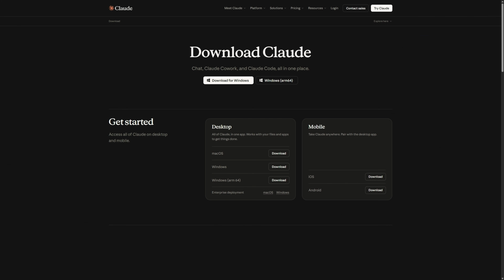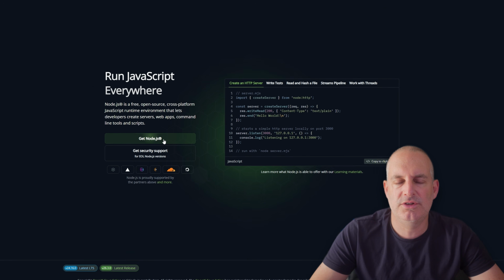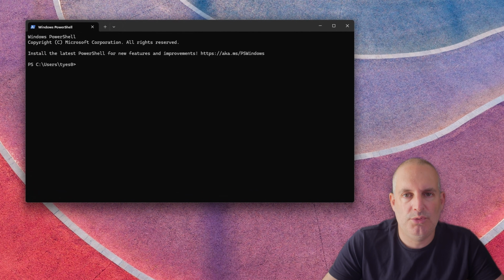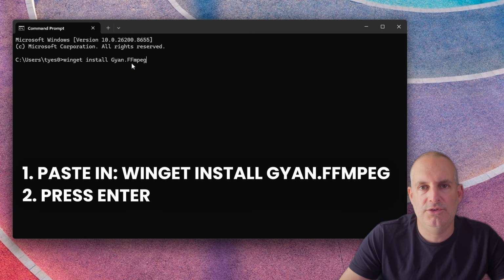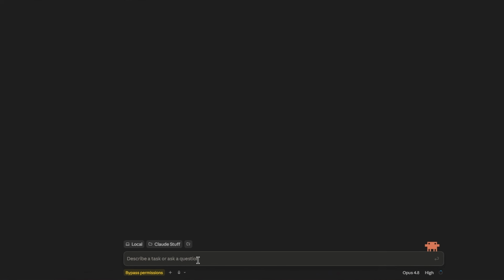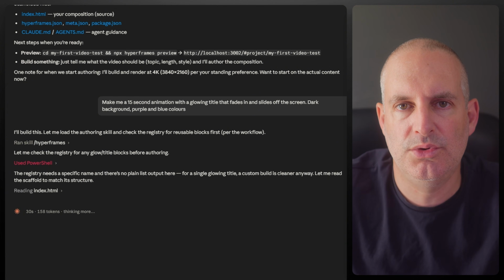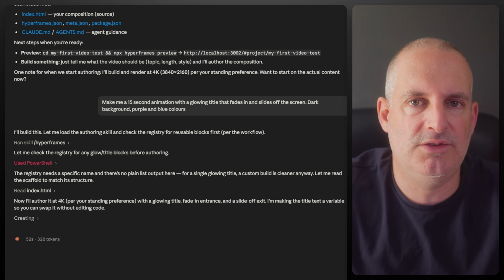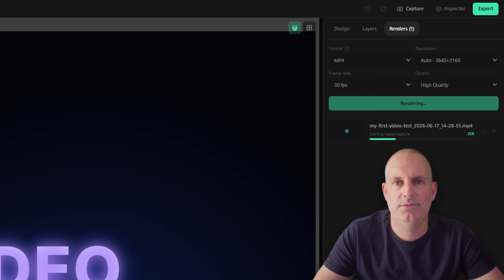Claude + Hyperframes = Anyone Can Make Motion Graphics Now — (Beginner Step by Step)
— HyperFrames (HeyGen) - (~5:27–5:36)
— FFmpeg - (~3:37 / 5:15)
— PC: winget install Gyan.FFmpeg (~3:32 / 4:32)
— MAC: brew install ffmpeg (~3:37 / 5:15)
— Hyperframes Setup in Claude: npx skills add heygen-com/hyperframes (~4:53–5:08)

Example Prompts & Commands Used:

- Create a new HyperFrames project called My First Video Test (~5:48)
- Make me a 15-second animation with a glowing title that fades in and then slides off the screen. Dark background, purple and blue colours. (~6:50)
- Ask Claude for a "hyperframes preview link" (~7:24)

Most AI tutorials rush through the setup, throw technical jargon at you, and never explain what's actually happening or why. This video is the opposite of that.
I'll walk you through exactly how to set up Claude Code and HyperFrames to create professional motion graphics — even if you've never touched any kind of creative or technical software before. Every step is explained in plain English, including what each tool actually does and why you need it.
By the end of this video, you'll have everything installed and you'll have made your first AI-generated motion graphic, ready to export in up to 4K quality.
What you'll learn:

— How to install and set up Claude Code (free desktop app)

— How to install Node.js and FFmpeg, the two tools HyperFrames needs to run

— How to create your first motion graphics project from scratch

— How to describe what you want in plain English and have Claude build it

— How to preview, adjust, and render your final video

This tutorial is built for complete beginners. No coding knowledge, no design experience, and no prior experience with AI tools required.

📹 Equipment I Use to Make My Videos📹

Here you'll find real reflections and thoughts on YouTube growth, strategy, and behind the scenes content.

0:00 Intro – What You Can Build in 20 Minutes
0:47 What You Need + The Two Tools (Claude Code & HyperFrames)
1:42 Setup Overview: The Background Tools
2:04 Install the Claude Desktop App
2:36 Install Node.js
3:05 Install FFmpeg (PC & Mac) + Using the Terminal
5:25 Install HyperFrames in Claude Code
5:43 Create Your First Project
6:04 The Key Mindset Shift
6:45 Make Your First Animation
7:20 Preview Your Animation
7:53 Export to MP4
8:21 Next Steps & Wrap-Up